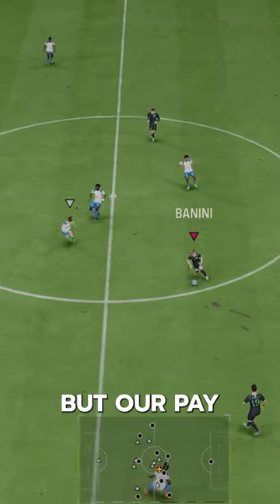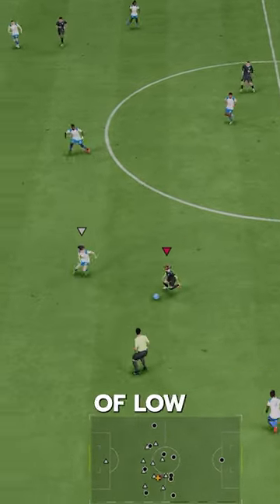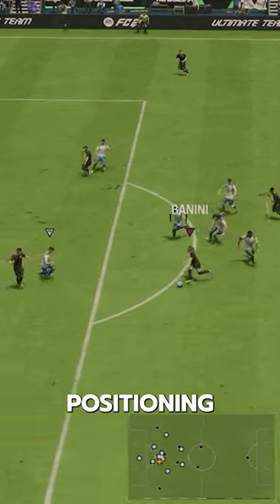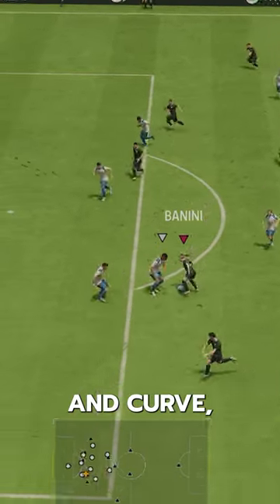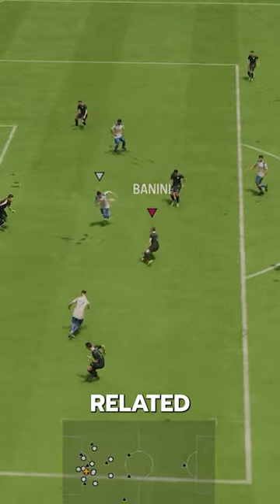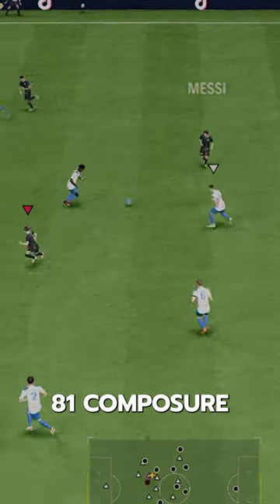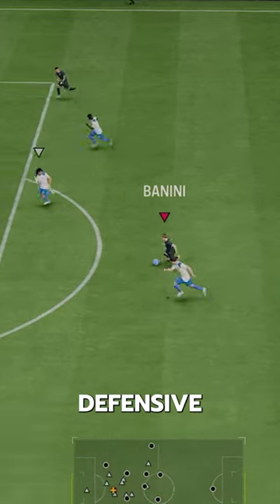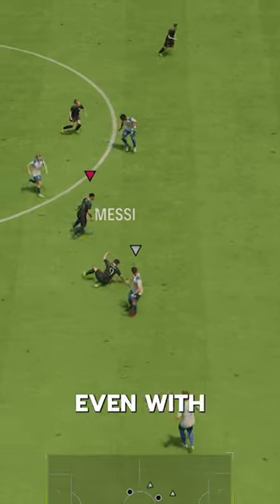Baller or BUST?! Foundations Banini EAFC Player Review!